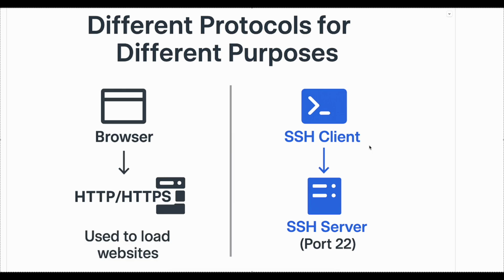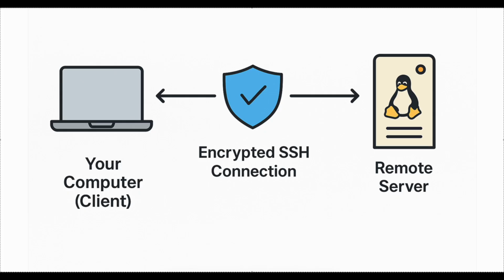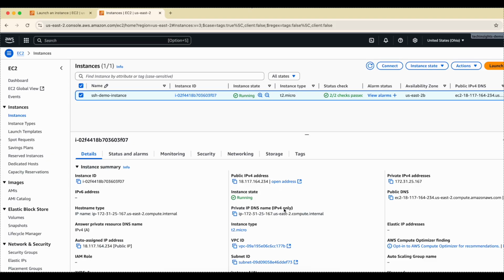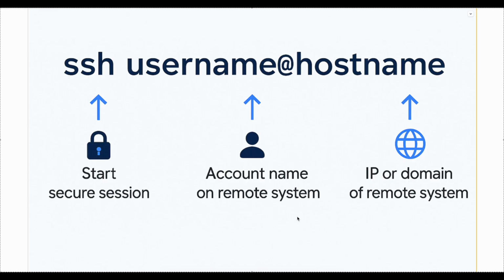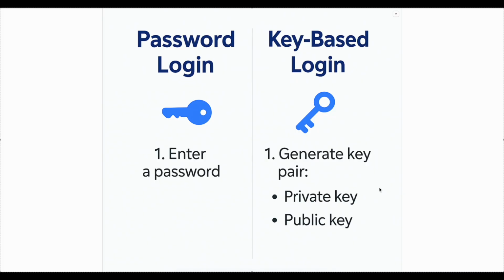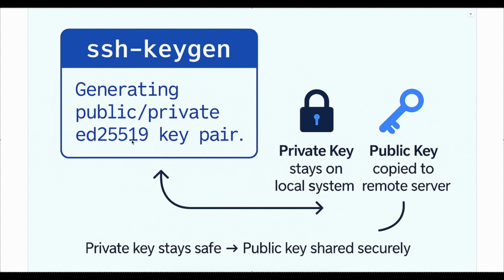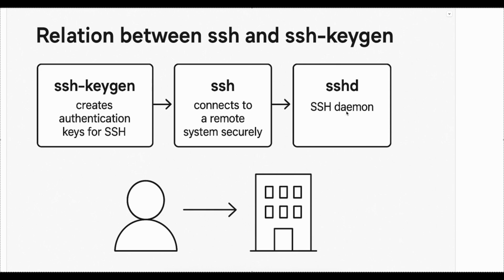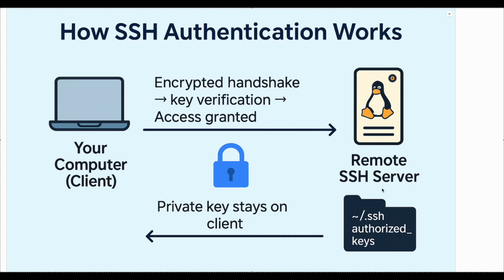What is SSH? Secure Shell Explained with AWS EC2 Demo (For DevOps Beginners)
In this video, we’ll explore SSH (Secure Shell) — one of the most essential tools every DevOps engineer and system administrator should know.

You’ll learn:
🔹 What SSH is and why it’s used
🔹 How SSH enables secure, encrypted remote access
🔹 The difference between password-based and key-based authentication
🔹 How to connect to an AWS EC2 instance using SSH

Example command used in the demo:
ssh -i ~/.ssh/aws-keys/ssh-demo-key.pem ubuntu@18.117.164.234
(This was a temporary EC2 instance for demonstration purposes — it has been terminated after the demo.)

By the end, you’ll clearly understand how SSH works behind the scenes and how to use it safely in your own DevOps projects.

Topics Covered:
 • SSH Basics
 • SSH Key Pair (Private & Public Keys)
 • ssh vs ssh-keygen vs sshd
 • Connecting to EC2 using SSH
 • Secure remote access best practices